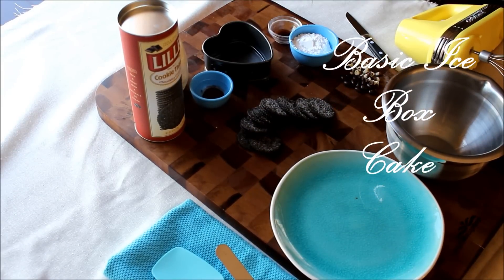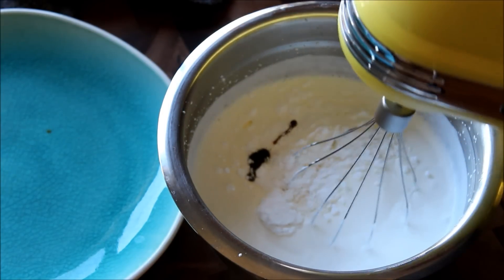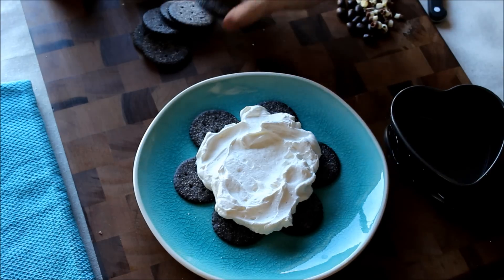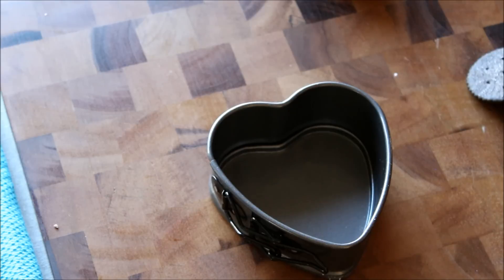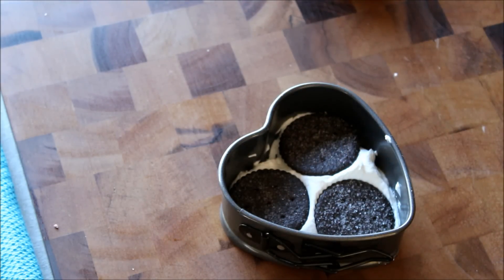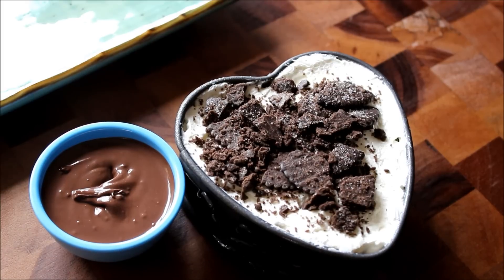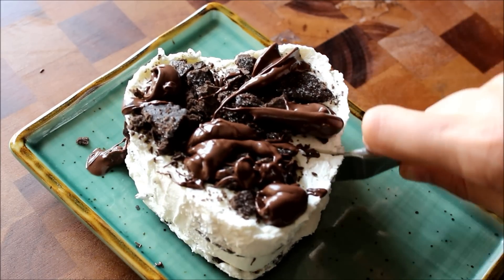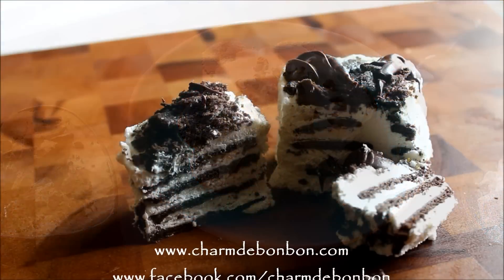Basic Ice Box Cake How To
So, this is a really easy recipe with very few ingredients. It's delicious but it is also convenient to make before hand and the cookies and flavored cream options are endless!

There is no true ingredient measurements because this entirely depends on your preferences.

 If you are simply arranging this on a plate follow my instructions in the video.

If you are using a spring form pan or perhaps a loaf pan line it with plastic wrap with excess hanging off the edges so it will be easy to pull out and you'd have a smoother cake.

Layer cream then cookies and repeat! It's that simple. I will post more videos to come on different variations.

If you'd like a shortcut you can use oreo cookies and cool whip. ( I reccmomend doing it from scratch though)